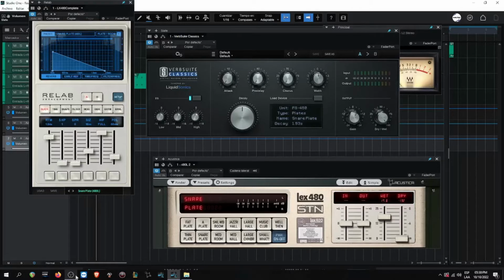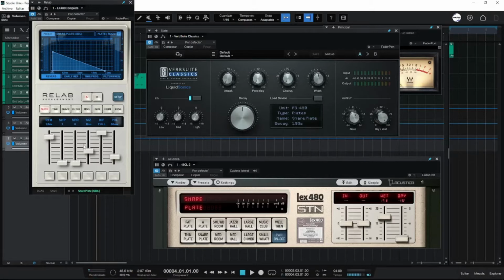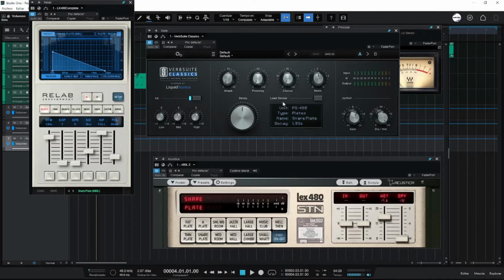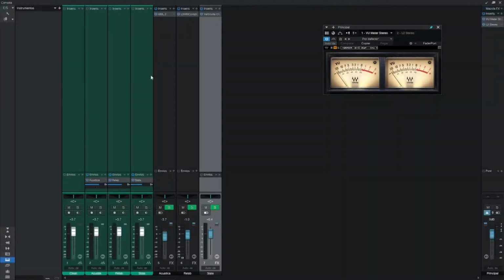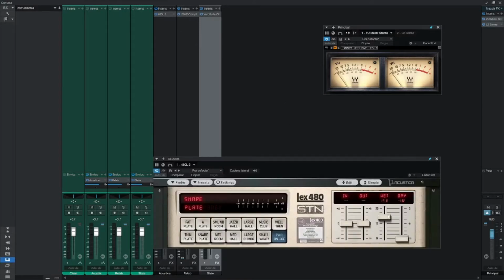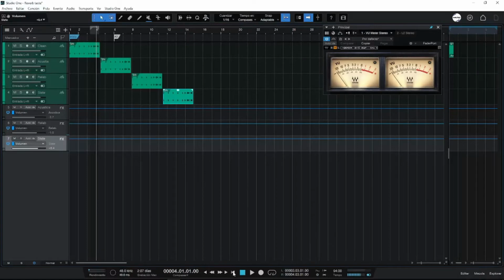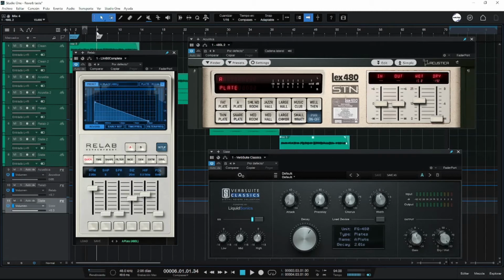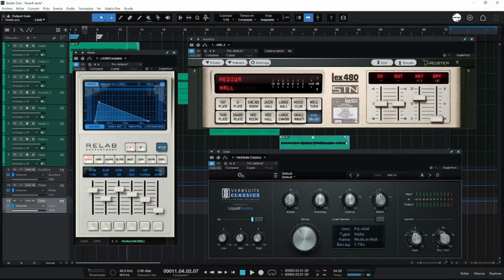480 Reverbs, Can you tell the difference?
which is the best one, in this video will be discover.please remember if you like the content subscribe, is free and will help me on this new journey with you guys.

content:
Intro and explaination 00:00
SN 01:40
Guitars 03:00
Vocals 5:30
Out 09:56